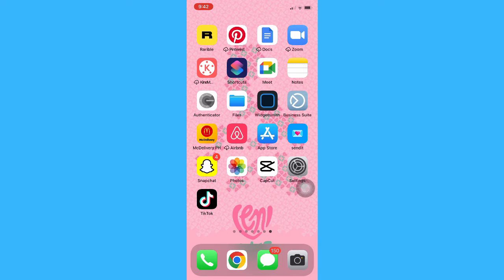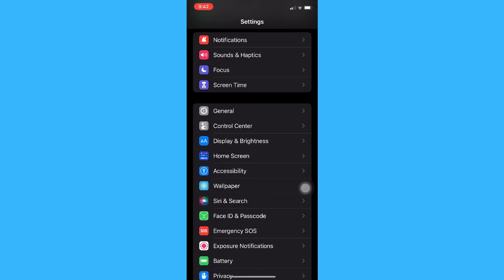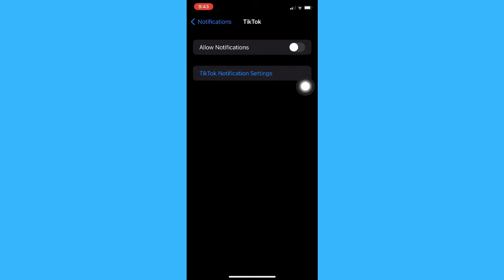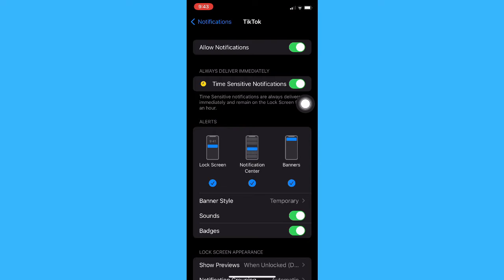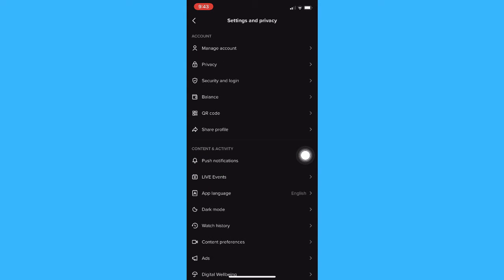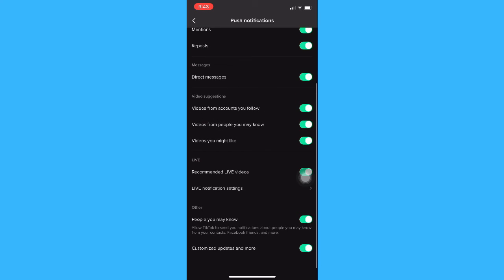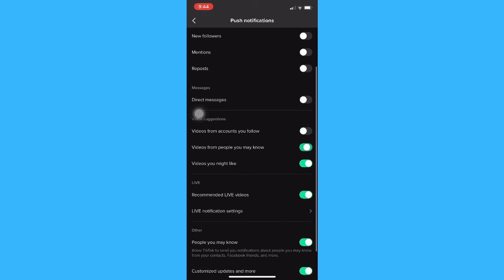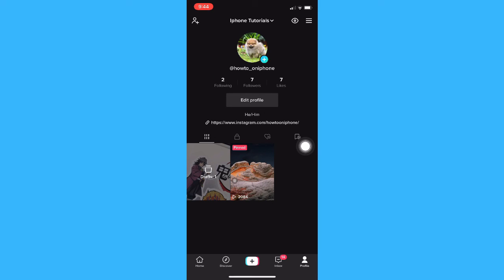How To Disable Notifications On TikTok in 2022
Learn‎‎‏‏‎ ‎How To Disable Notifications On TikTok

In this video I will show you‏‏‎ ‎how to disable notifications on TikTok. Here's how to turn off tiktok notifications.